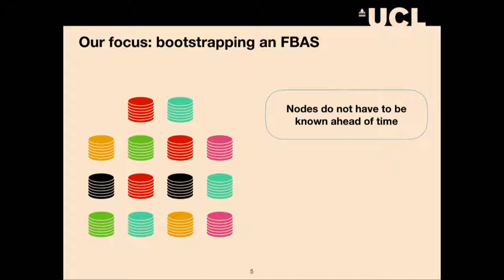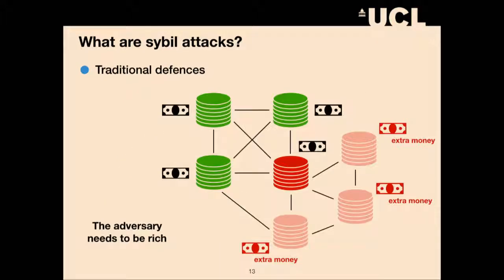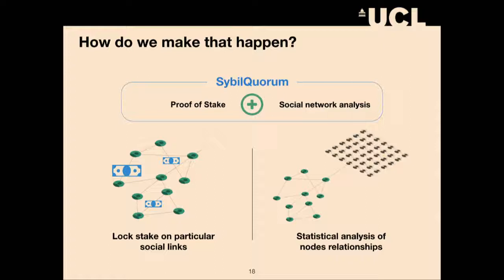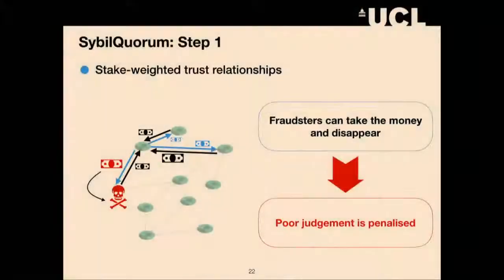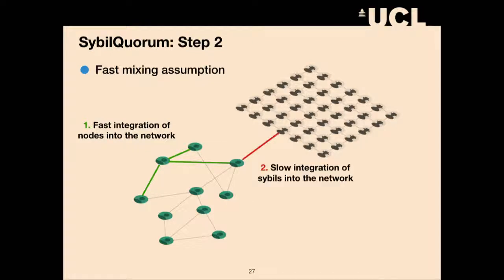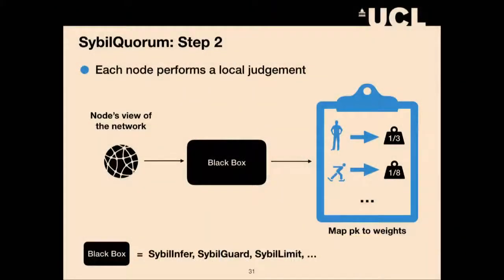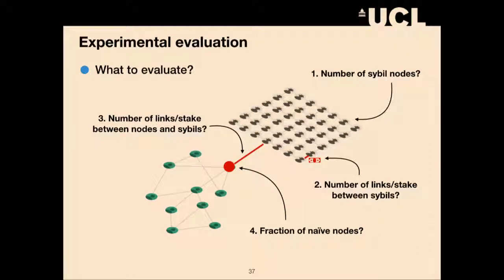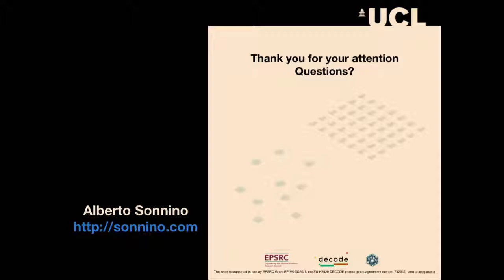SybilQuorum: Open Distributed Ledgers Through Trust Networks - George Danezis